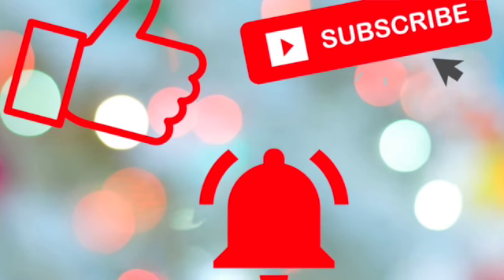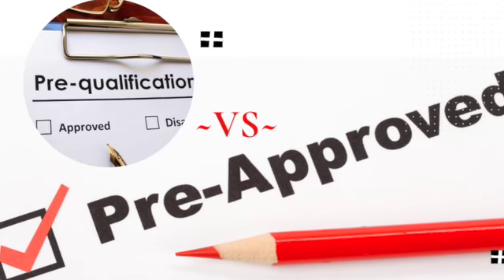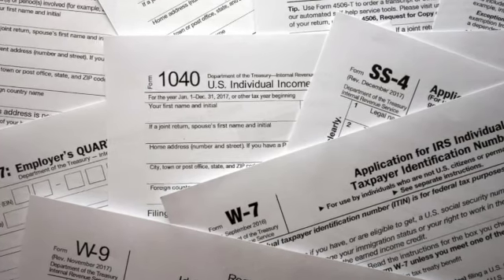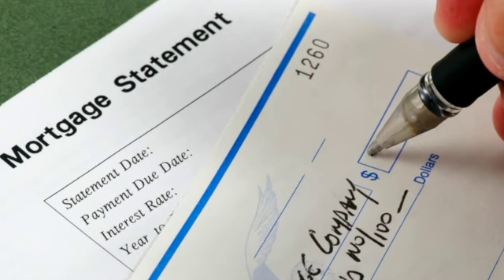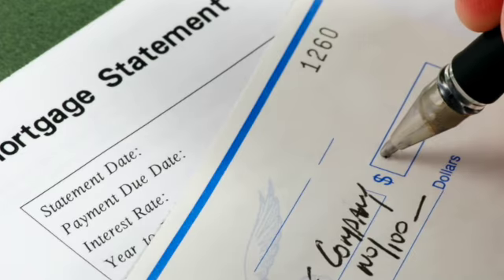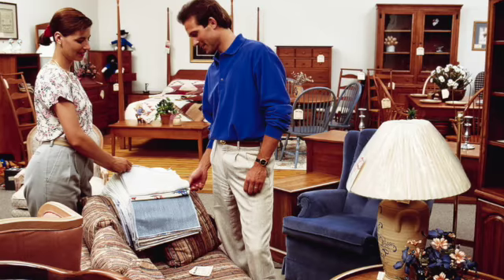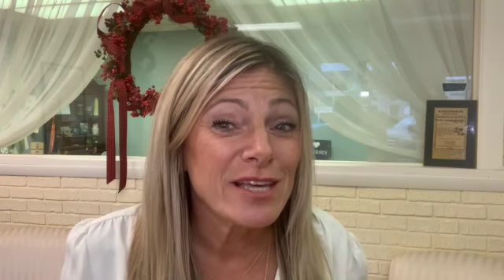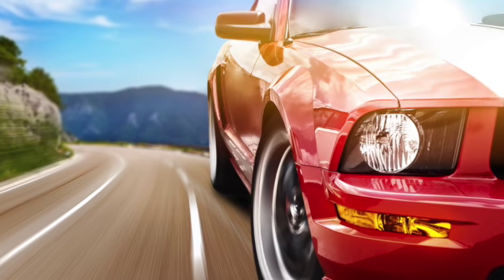Pre Qual vs Pre Approval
This video is about the difference between a mortgage Pre Qualification and Pre Approval. All of these terms can be so confusing when you are buying a home. Watch my video for a better explanation and guidance when purchasing your home.

Are you thinking its time to get ready to buy a home? 🏡

Don't know where to begin in the process? ❓